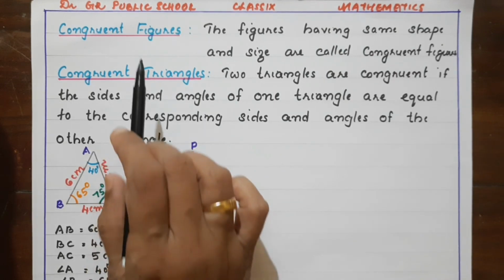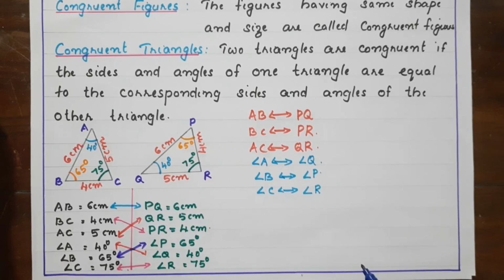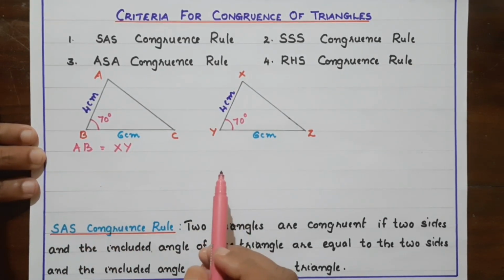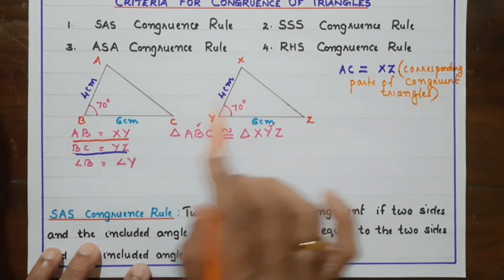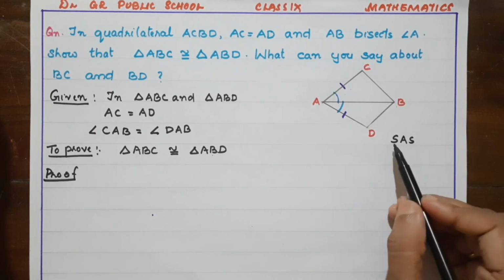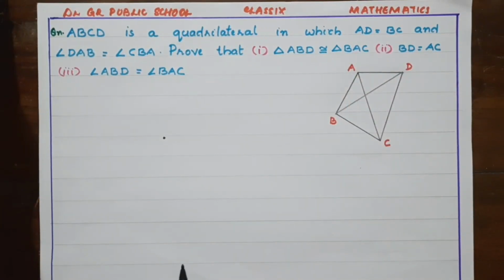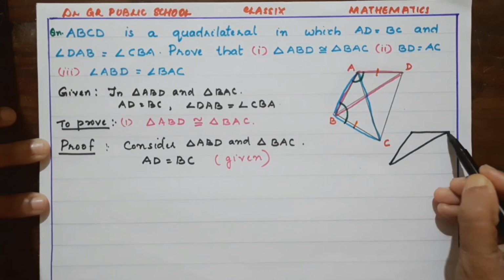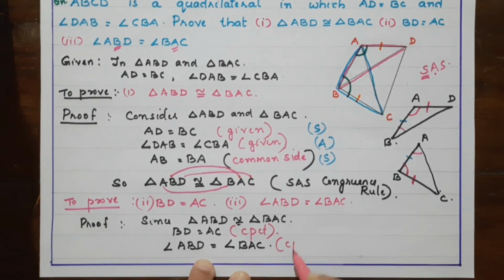ClassIX|Maths |Triangles|Introduction|SASCongruenceRule|NCERT Ex7.1,Qn1&2|ByPreeja Ajith| drgrps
Class 9 Triangles Ex 7.1 Qn no.1 &2